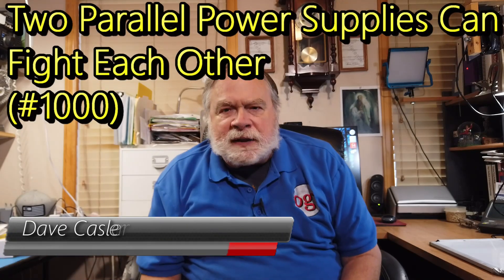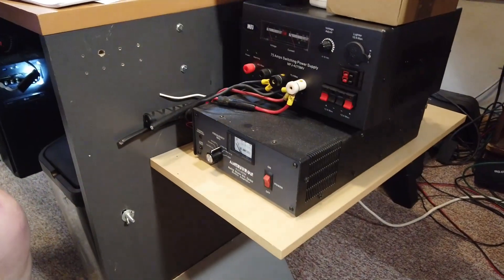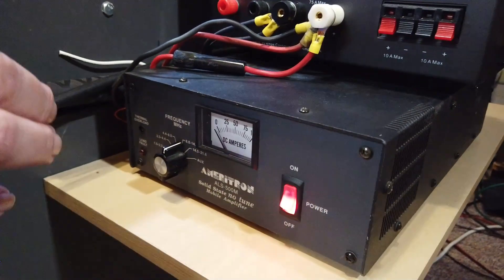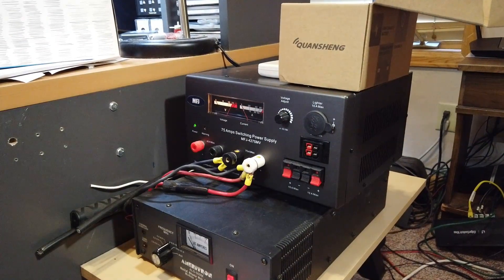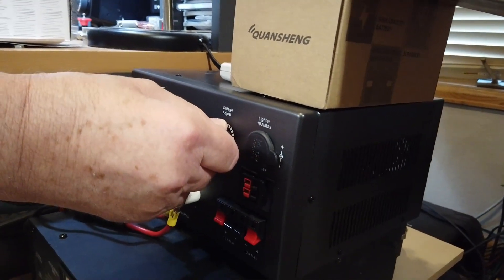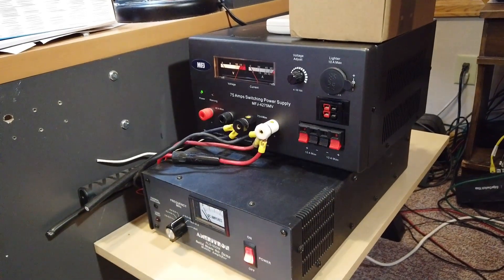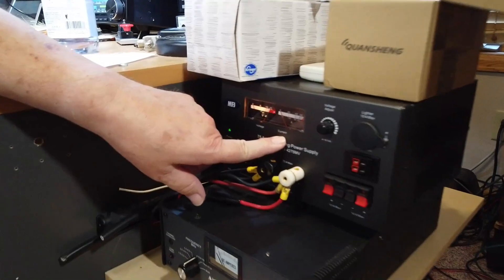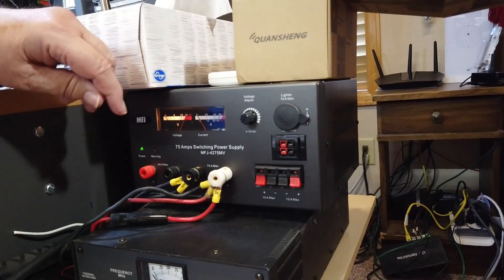Two Parallel Power Supplies Can Fight Each Other (#1000)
Tom, N6AJR, wants to power an ALS 500 amplifier which draws 80 amps and wants to parallel two Astron SS. He wants to know if it will be safe. Watch to learn more.